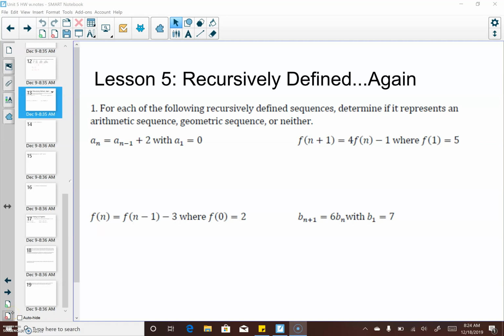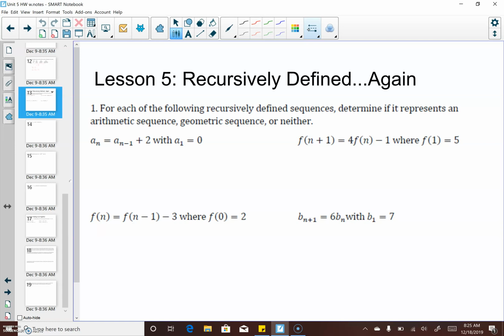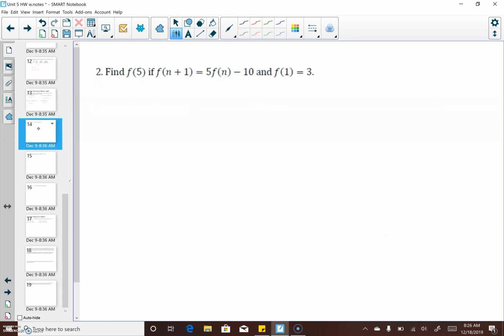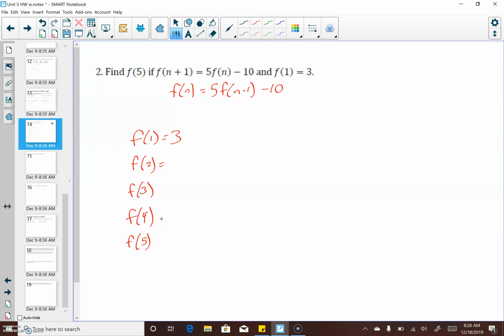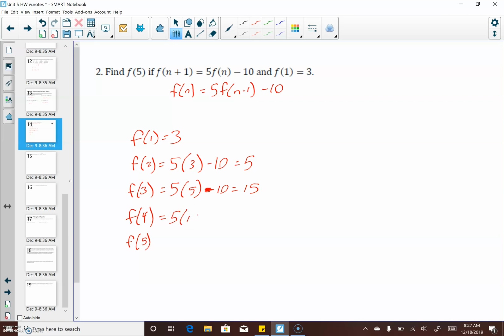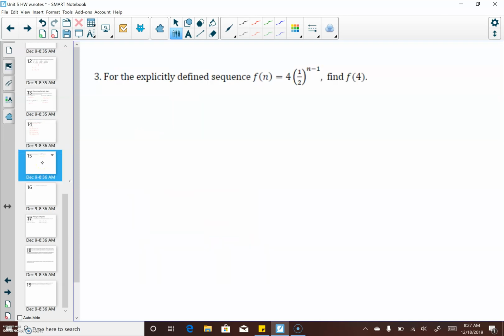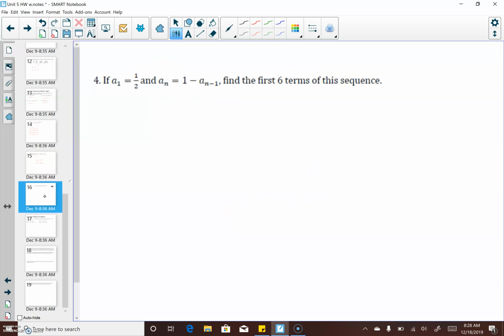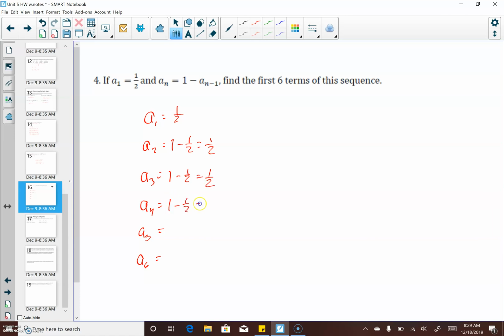Algebra U5 L5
Recursive Sequences...Again